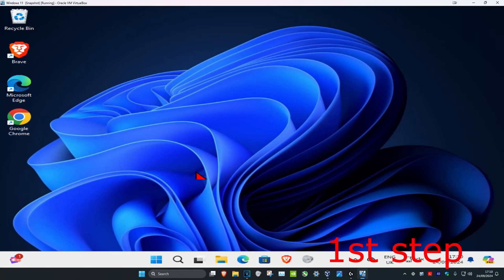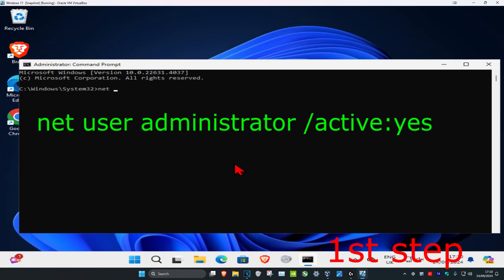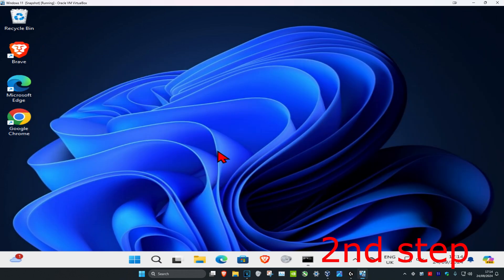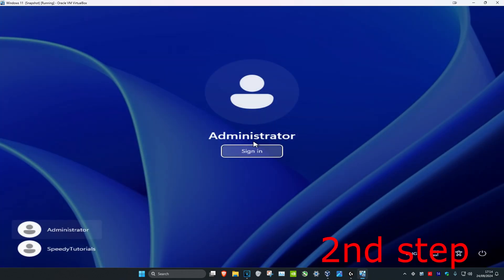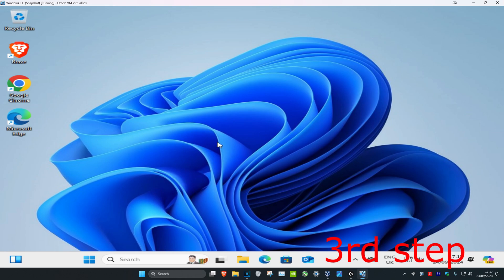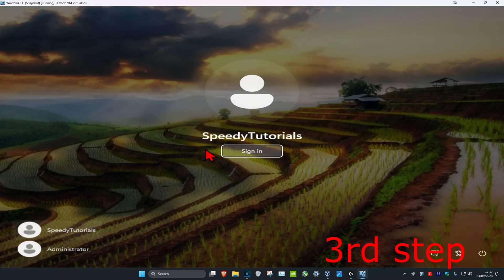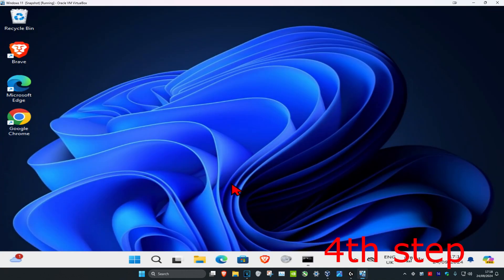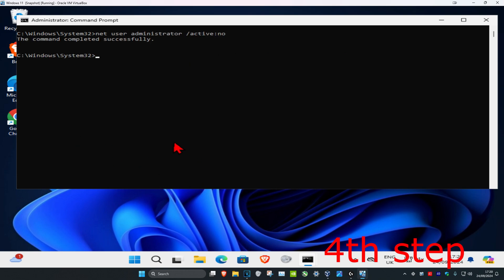How To Fix An Administrator Has Blocked You From Running This App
How to fix untrusted app privileged error in Windows 11/10/8/7

“this app has been blocked for your protection – An administrator has blocked you from running this app.

How to fix in Windows 10 UAC notification - "Untrusted Publisher"

Windows 10 Home:
User Account Control
This app has been blocked for your protection
An administrator has blocked you from running this app.

This tutorial will apply for computers, laptops, desktops, and tablets running the Windows 11, Windows 10 and Windows 8 operating systems. Works for all major computer manufactures (Dell, HP, Acer, Asus, Toshiba, Lenovo, Samsung).